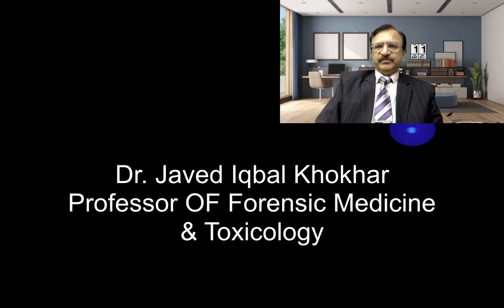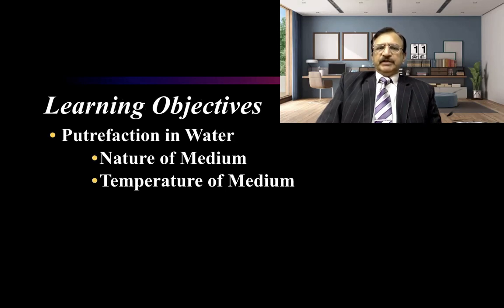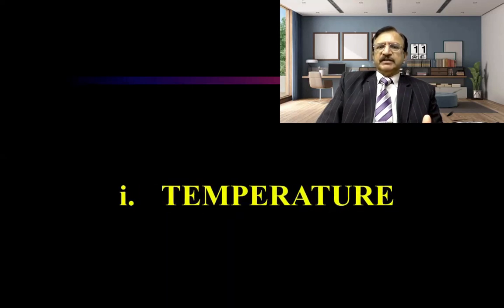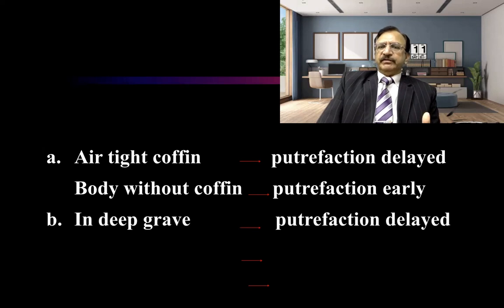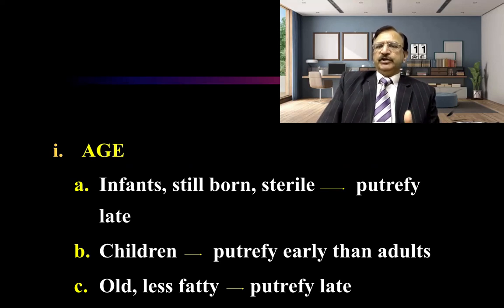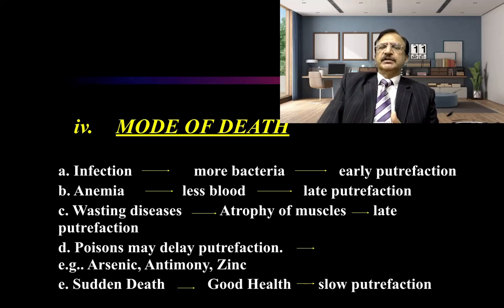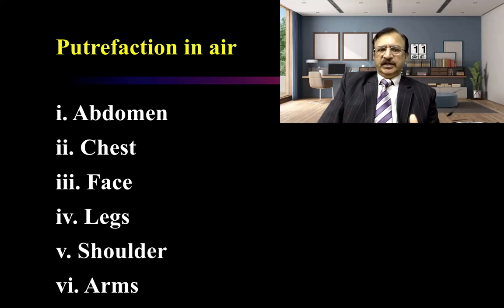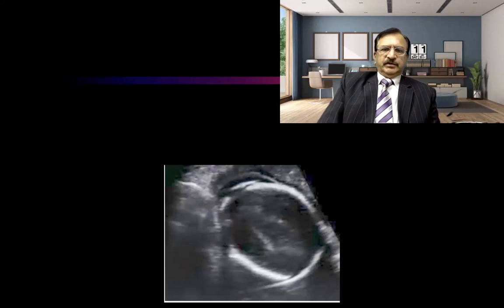5. PUTREFACTION FACTORS AFFECTING RATE OF PUTREFACTION EXTERNAL & INTERNAL CASPER DICTUM MACERATION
FACTORS AFFECTING THE RATE OF PUTREFACTION

One can have an idea about time since death from the stage of putrefaction of the body, but it is very variable & unreliable as Putrefaction is affected by lot of factors.

Process is accelerated by the presence of air born bacteria and is retarded by,

IMMERSION IN WATER
BY DEEP BURIAL
MAGGOTS FLIES ALSO INCREASE THE RATE OF PUTREFACTION

1. Rate Of Putrefaction Of A Body Exposed To Air
There is a great variation in the time of onset & rate of progress of putrefaction. As a general rule, when onset is rapid, the progress is accelerated.
There are certain,
EXTERNAL FACTORS
INTERNAL  FACTORS

External Factors:

i. TEMPERATURE

 a.  70o  to 100o F- best temperature- putrefaction
 b. Freezing  point -death of bacteria- No putrefaction
 c.  200oF temp-fluids are dried up-arrest of putrefaction.
    (Mummification may occur)

ii. AIR
 Presence of air                 putrefaction
Absence of  air                 putrefaction

iii. MOISTURE
Presence of moisture promotes putrefaction
 (More moisture → More Bacteria →  Multiplication of Bacteria)
iv. CLOTHES
Initially maintain temperature and help putrefaction.
Later protect body from flies
v.  MANNER OF BURIAL
a. Air tight coffin                    putrefaction delayed
 Body without coffin            putrefaction early
b. In deep grave                       putrefaction delayed
  In shallow grave                  putrefaction early
c. Body buried in lime             putrefaction delayed
d. Body buried in water logged area → putrefaction early.

e. Body buried in dry & sandy area
f. Body buried in damp & porous land Adipocere

Casper Dictum

Casper Dictum states that,
The rate of putrefaction of dead body, by keeping the temperature same in each case,
Is almost equal for
 One week in air
 Two weeks in water
 Eight weeks when the body is buried in soil.
(However it is subject to great variation)

INTERNAL FACTORS
AGE
Infants, still born, sterile putrefy late
Children  putrefy early than adults
Old, less fatty      putrefy late
CONDITION OF BODY
 a.  Fatty body          early putrefaction
 b.  Emaciated body          late putrefaction
 c.  Mutilated body            early putrefaction
iii. SEX
Very little influence
Female Fatty               early putrefaction.
Female dying after child birth         early putrefaction.
Female dying of septicemia      early putrefaction.

iv. MODE OF DEATH
 a. Infection                more bacteria              early putrefaction
 b. Anemia               less blood               late putrefaction
 c. Wasting diseases          Atrophy of muscles       late putrefaction
 d. Poisons may delay putrefaction. e.g.. Arsenic, Antimony, Zinc
 e. Sudden Death           Good Health       slow putrefaction
2. PUTREFACTION OF A BODY IMMERSED IN WATER
It is relatively much slower than in body exposed to air. As the body holds gas in lungs, it assumes a characteristic posture in water.
Once body is out of water, rate is higher (16 times)
Also the rate of putrefaction in water depends on,
Temperature Of Medium, Increased in high temperature, & slow in cold water.
Nature Of Medium, i.e.; Bacterial content of medium, rapid in medium containing decomposing organic matter. Rapid in fresh water than in salt water.

3. Movement Of Medium, rapid in stagnant water
4. Presence Of Animals In Water
AREAS AFFECTED BY MEDIUM
Putrefaction in water  Putrefaction in air
Face & neck   i.  Abdomen
ii. Thorax    ii.  Chest
iii. Shoulder   iii.  Face
iv. Arms    iv.  Legs
v. Abdomen   v.  Shoulder
vi. Legs    vi.  Arms
FLOATATION OF BODY
In summer 24 hrs
In winter 2-3 days
Position of body :  Abdomen – Above (higher due to gases)
    Spine        – Below (Heavy)
No floatation of body:-  If sub merged under water with a weight tied with it, entrapped by weeds
Maceration
This is a special condition. In this there is intra-uterine death of fetus. And fetus undergoes aseptic autolysis.
On X-ray examination there is a characteristic sign called “Spalding Sign”.
Which means over riding of skull bones.